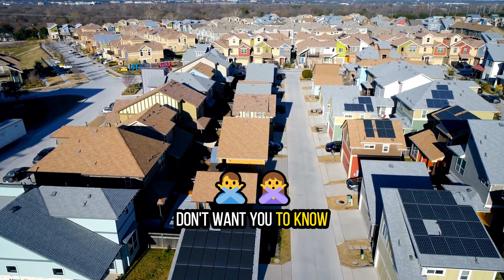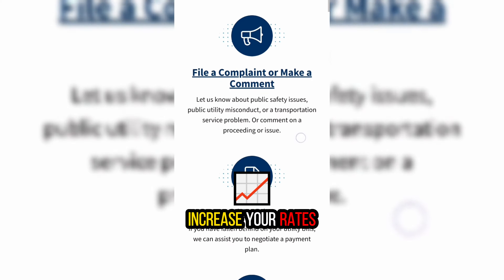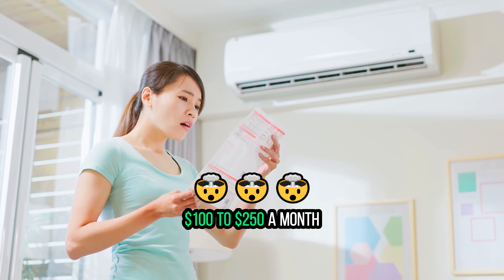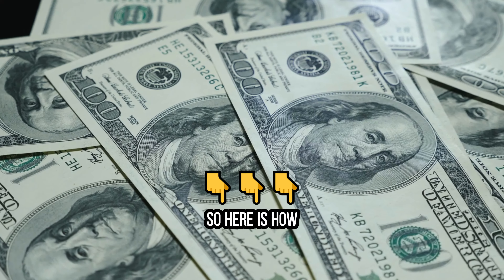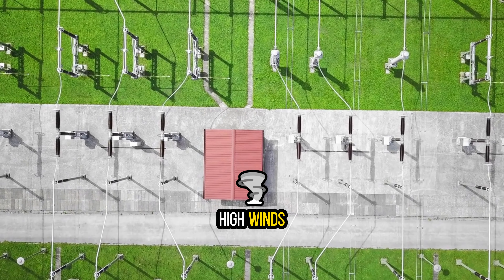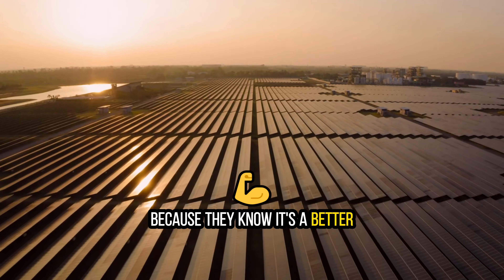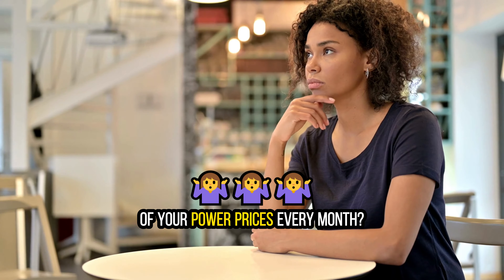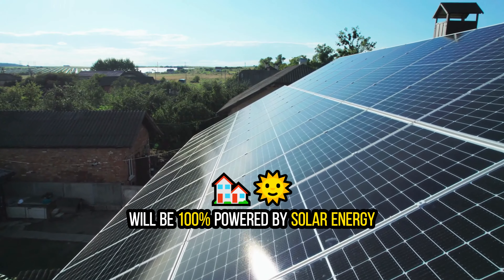New Solar Farms